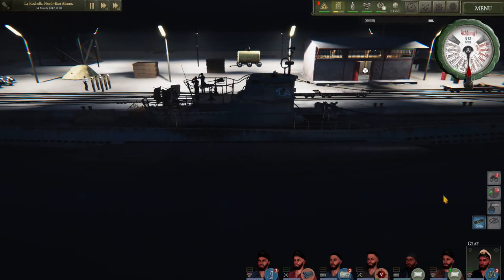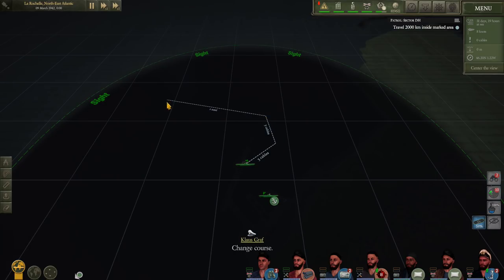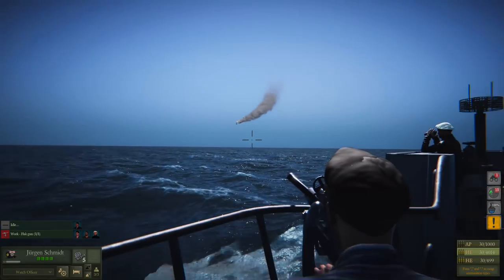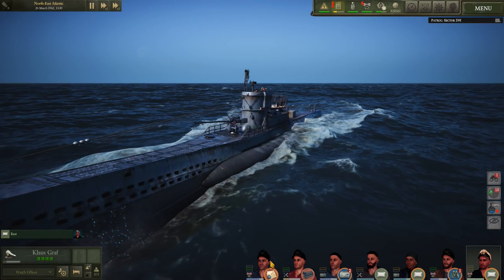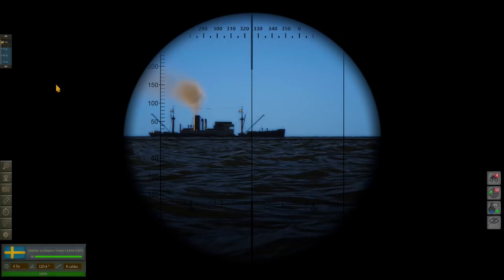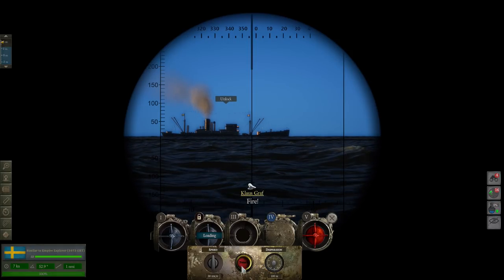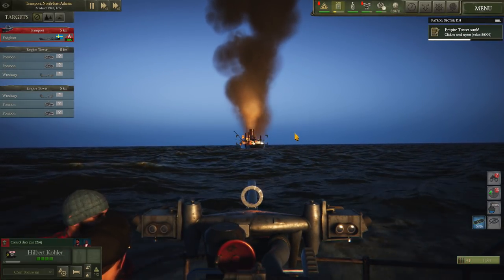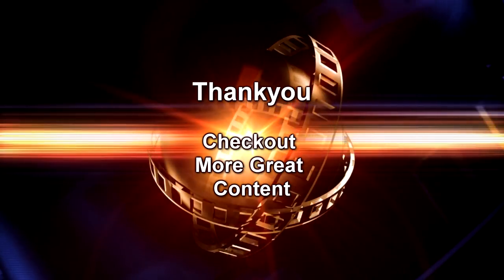UBOAT | Weekly Patrol | Filling in for SH5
We're back with Another episode on Uboat as our boat of intrepid crew look to take on the challenge of the Atlantic

UBOAT
UBOAT is a simulator of a submarine from WWII era, yet different than all you have seen so far. It is a survival sandbox with crew management mechanics while its primary theme is the life of German sailors. The boat is their home, but it can become their grave at any time.

Survival
The extensive damage system is a foundation of the game's survival elements. Unprecedented situations are bound to happen as the effect of received damage, testing the player's creativity and ability to stay calm. You can try to save the whole crew or leave someone behind, to save the others.

If the crew's morale is low - play with them a session of Skat or play music from nearby radio stations, to fortify their hearts.
Kriegsmarine career